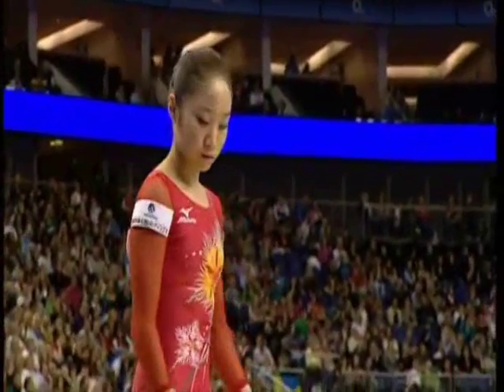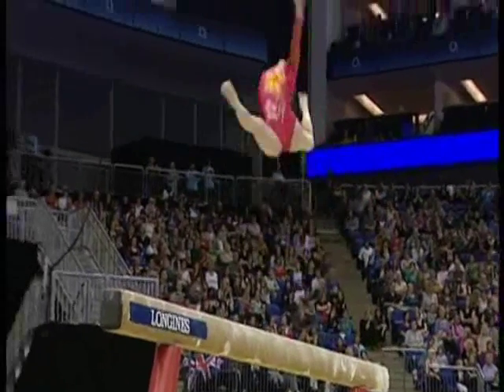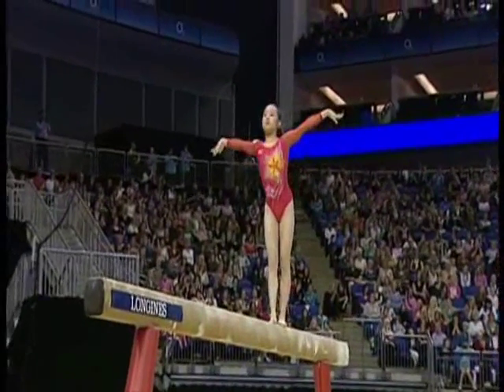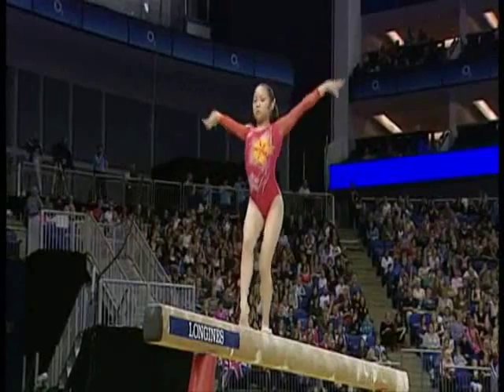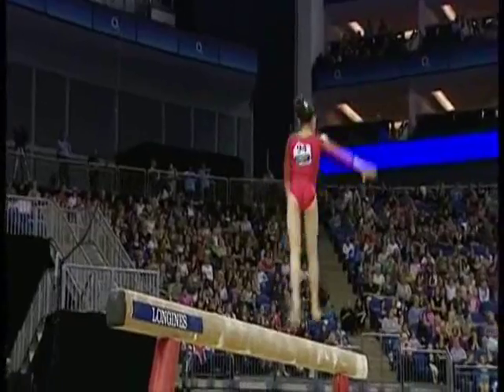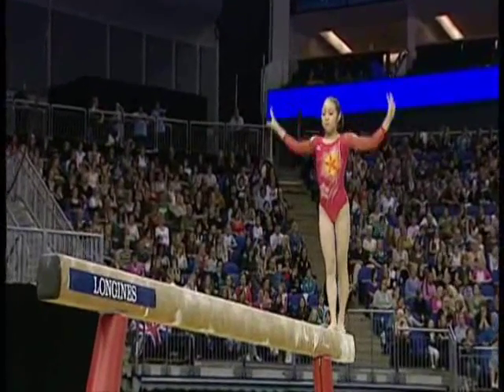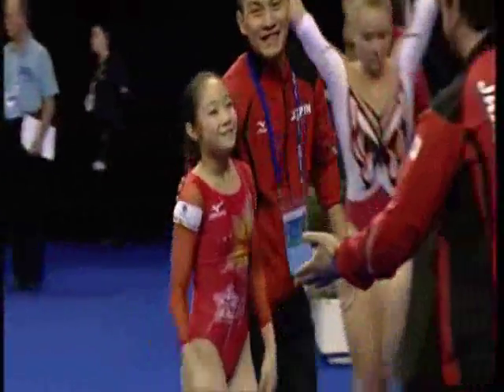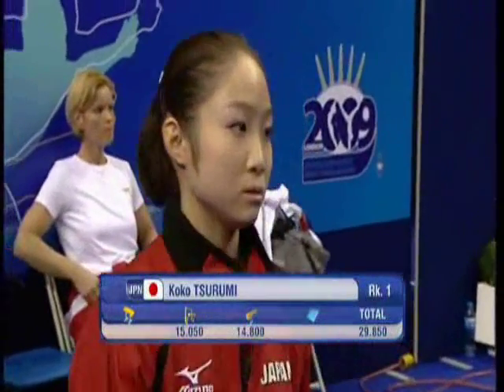Koko Tsurumi (JPN) - 2009 Worlds AA BB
Score: 14.8